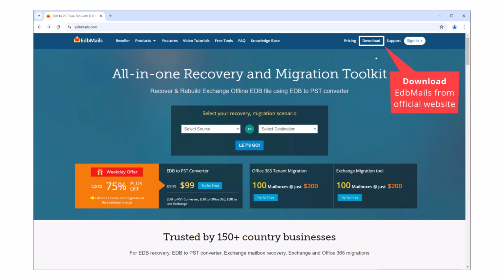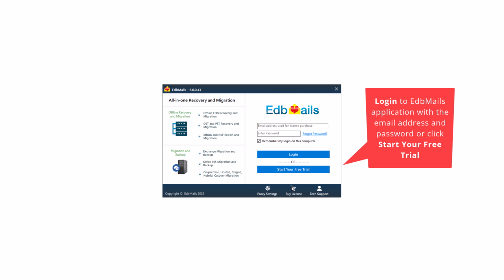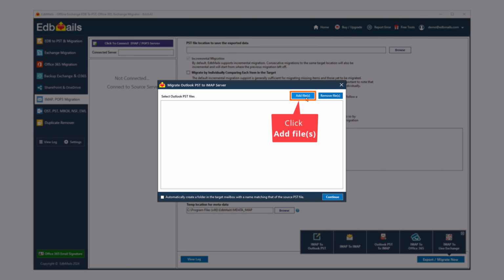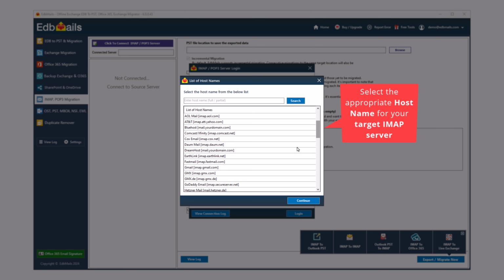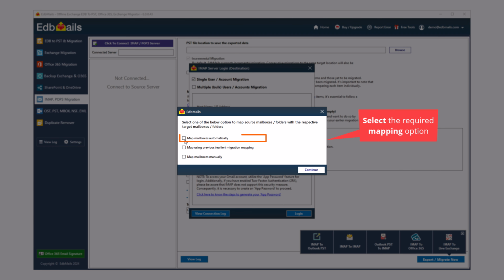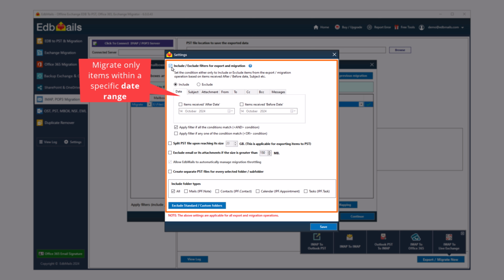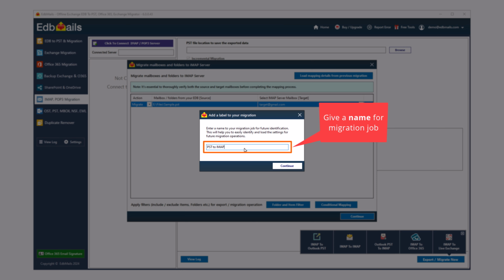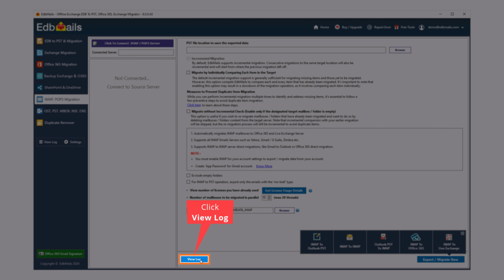Outlook PST to IMAP Migration Step-by-Step using EdbMails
Looking to migrate your PST files to an IMAP server effortlessly? This step-by-step guide will walk you through the process using EdbMails software. EdbMails is a Microsoft-partnered PST to IMAP migration software that supports over 20+ IMAP email servers such as Hotmail, Outlook, Gmail, Google Workspace, Office 365, Microsoft Exchange, Zoho, Zimbra, and many more. It allows you to transfer your emails securely without data loss.

Steps Covered:
1. Download and install EdbMails software
2. Launch the EdbMails application
3. Select the PST file
4. Connect to the target IMAP server
5. Start the PST to IMAP Migration

Key Benefits:

- Incremental migration: Prevents duplicates during subsequent migrations to the target server.

- Advanced filters: Customize the migration to include/exclude emails based on your needs.

- Comprehensive support: Works with PST files from Outlook 2019, 2016, 2013, 2010, 2007.